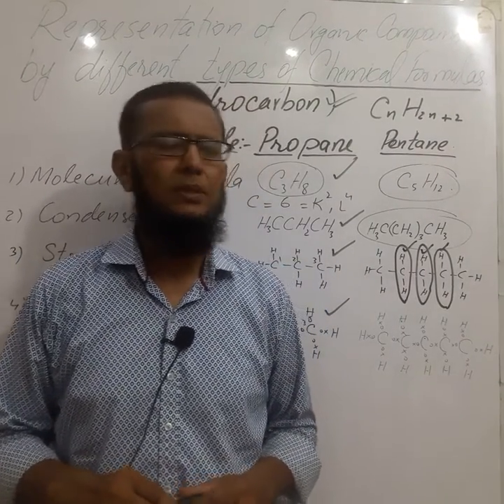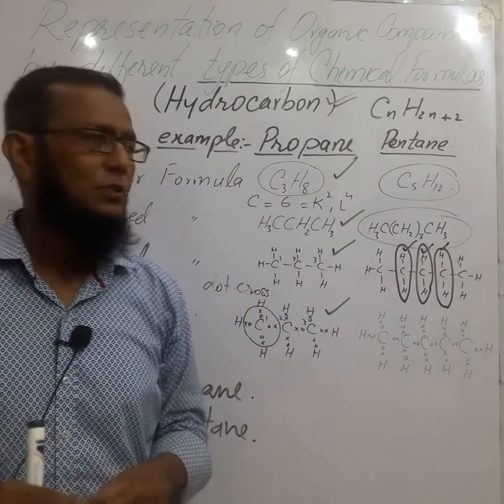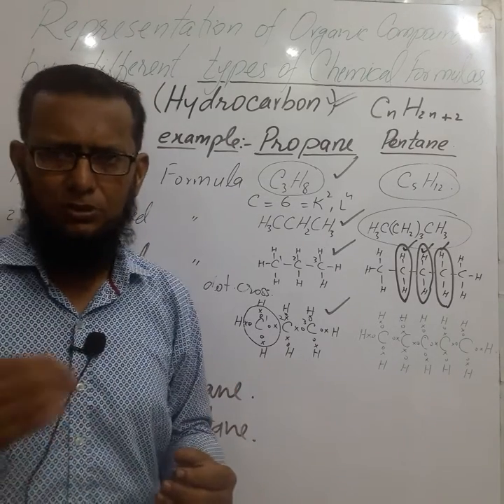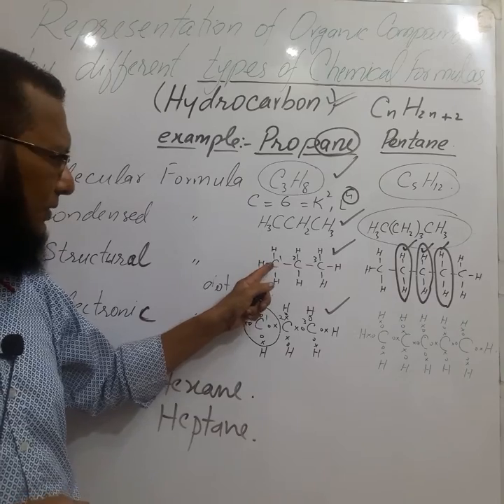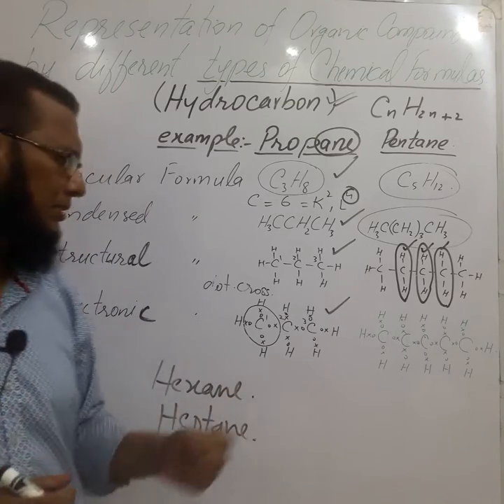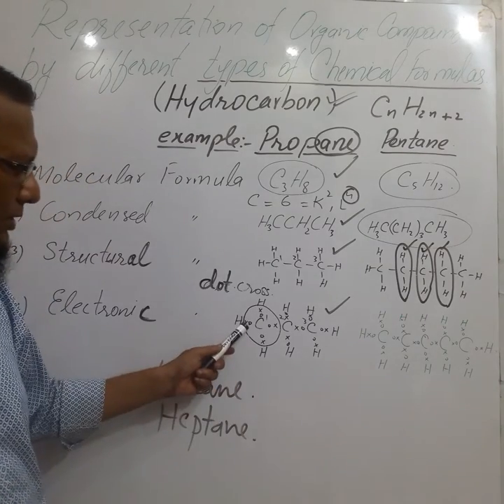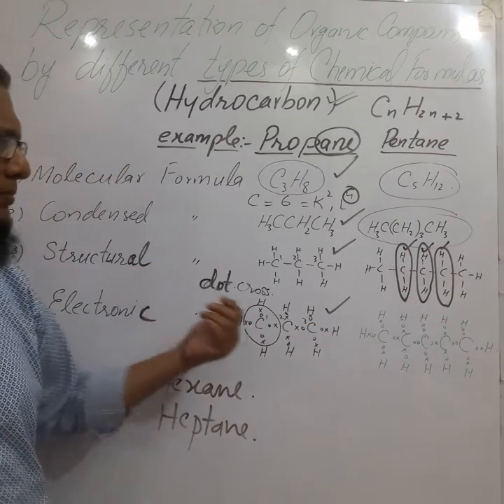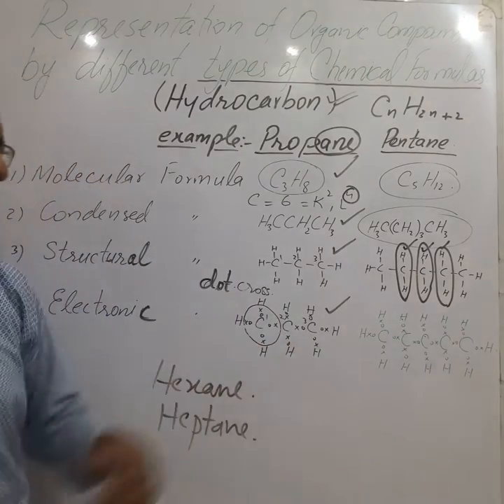KAMILACADEMY|Chemistry class X CH#03 Org.Comp|molecular, condensed, structural,electronic formulas